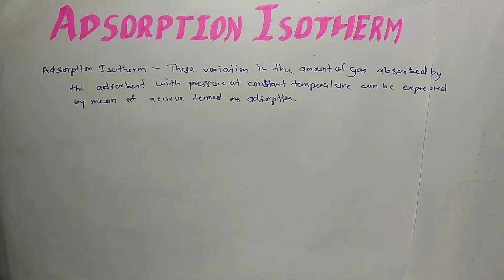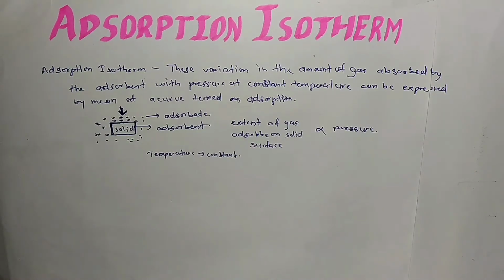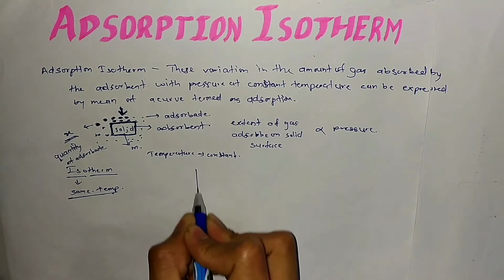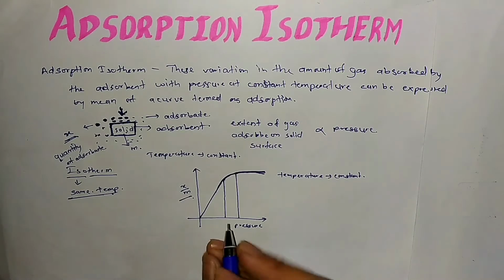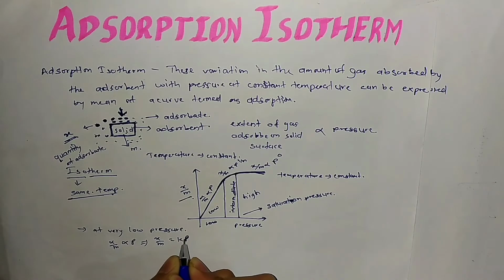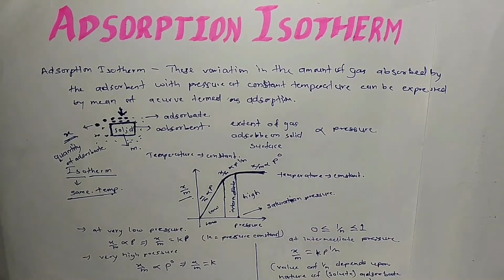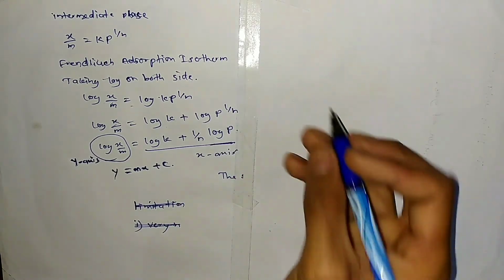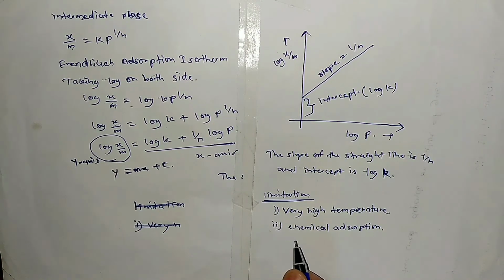Surface Chemistry Part -3 | by Avishkar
Hi! I'm Avishkar Shetkar. In this video you will find the session on surface chemistry chapter. 5 | surface chemistry class 12 notes| class 12 th Board Exam 2022 preparation and I will be sharing my experiences with you regarding this | If you want to score high in 12 boards and also in competitive exams then this video will help you to get more marks so watch the complete video  and let's get a better understanding of the topic.

Surface chemistry #12 th class Class 12 Board Exam 2022#Chemistry by Avishkar learn with Fun 12th Goa Board

We don't want to waste your time because "we can earn money which we have lost but not time" .We would love to get your feedback.